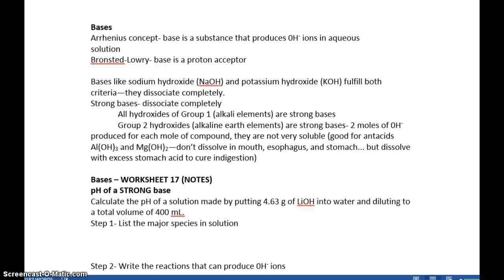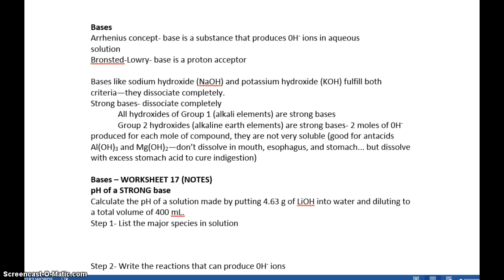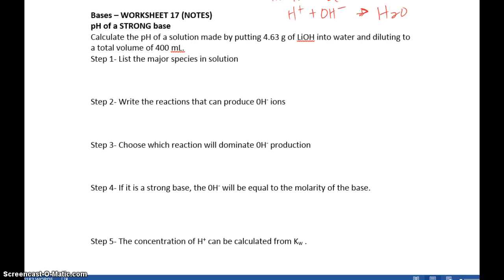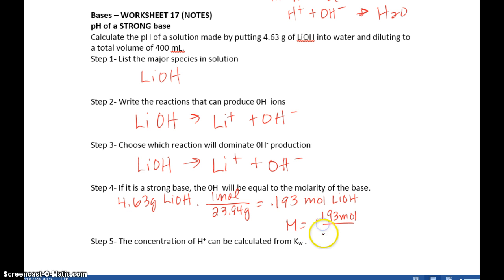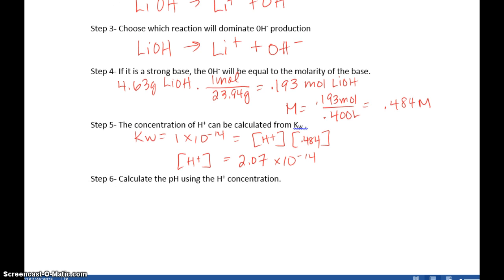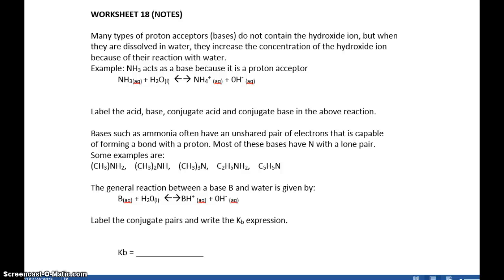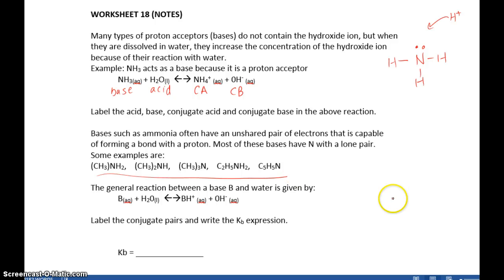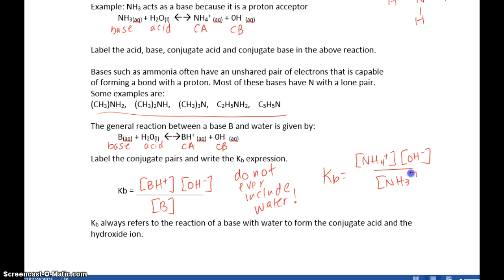Worksheet 17-18- SB and Kb